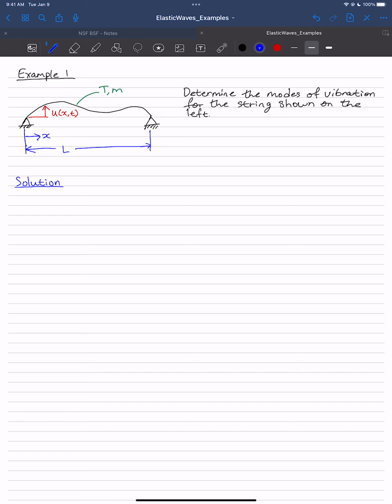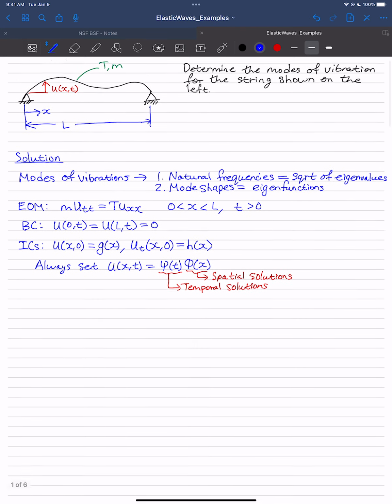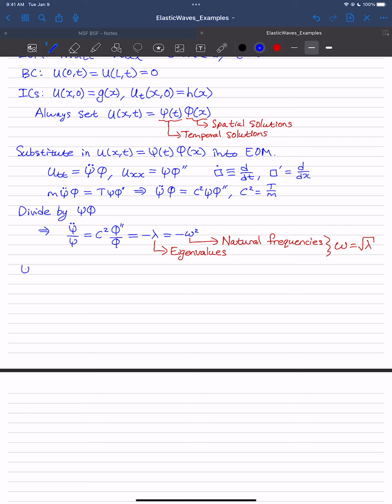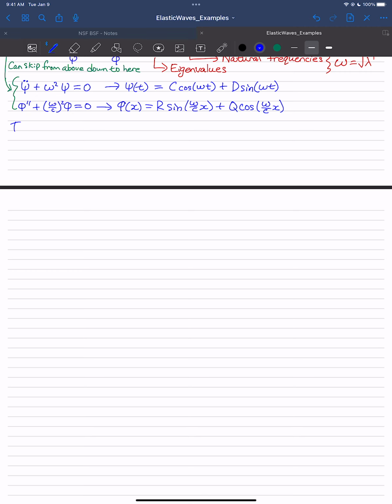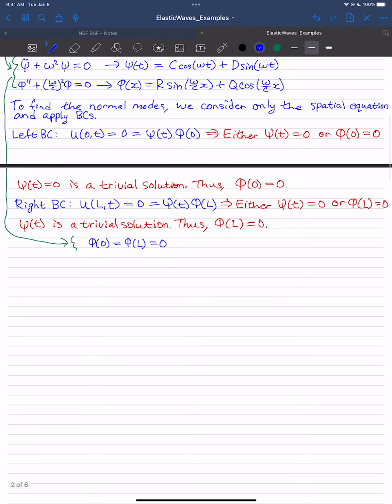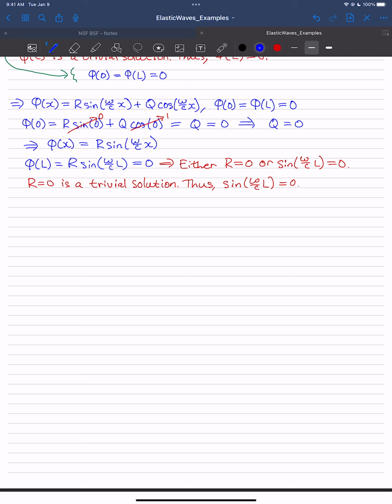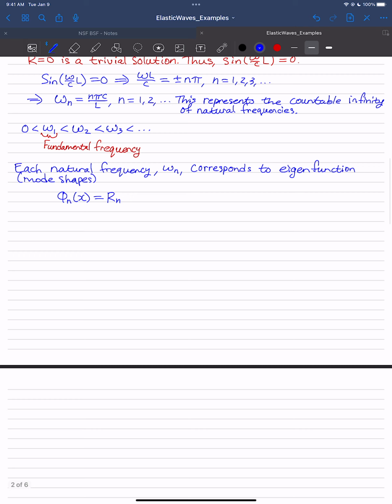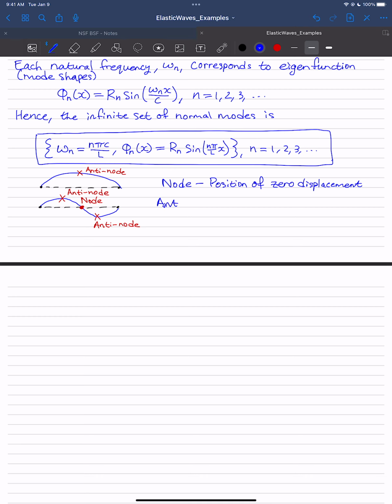Engineering Acoustics - Ch 2: Part 6 - Separation of Variables Example Problem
We solve an example problem using separation of variables.